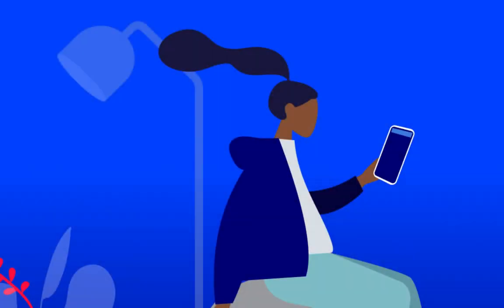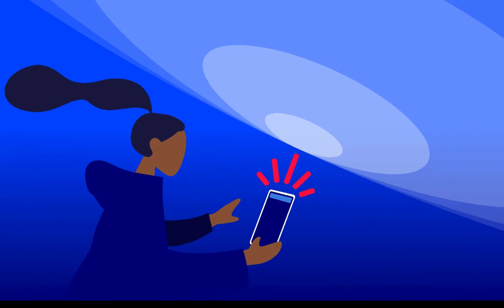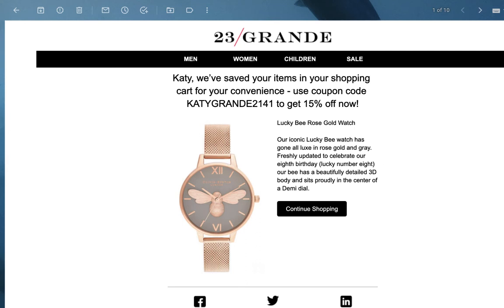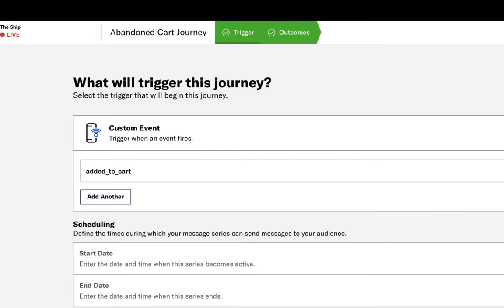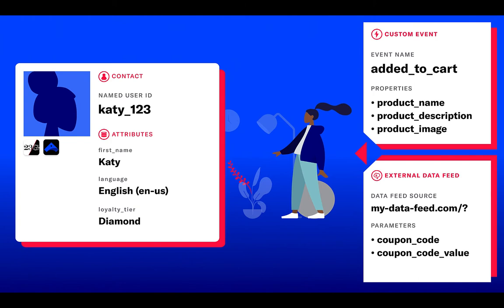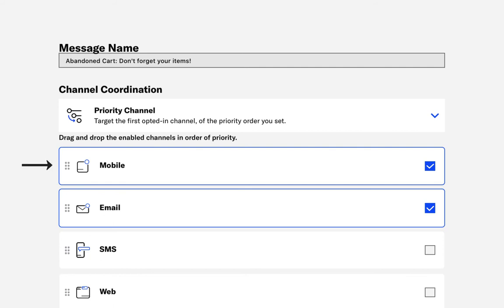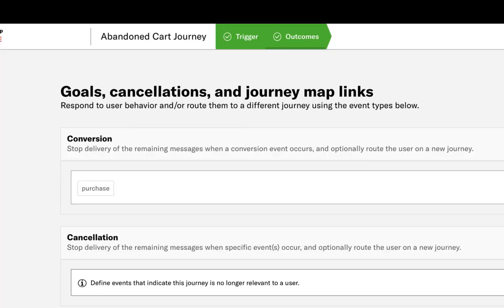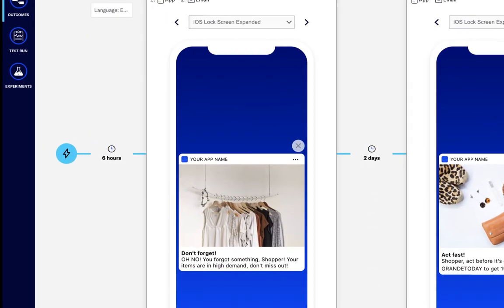Automated Abandoned Cart Messaging with Airship Journeys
Review of the Abandoned Cart use case built with Airship Journeys.